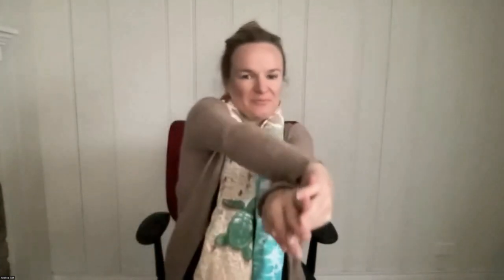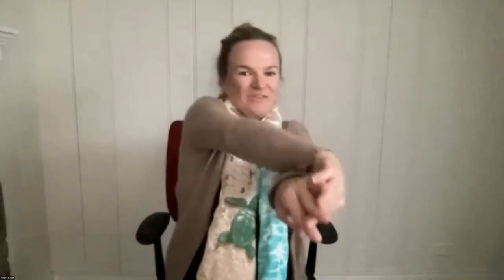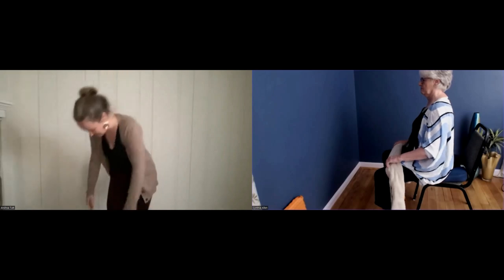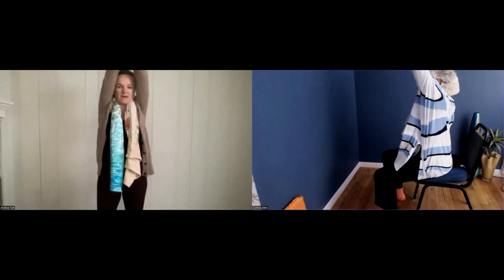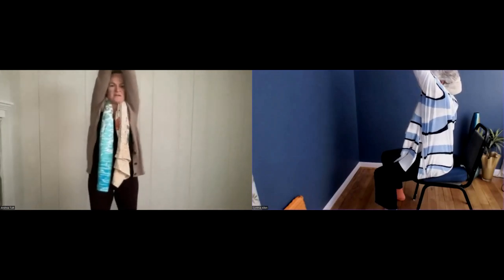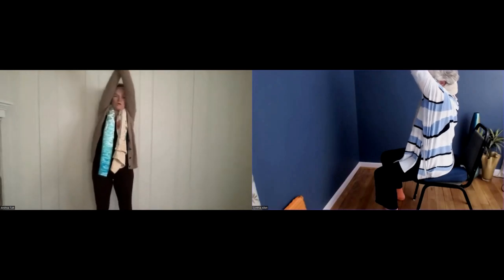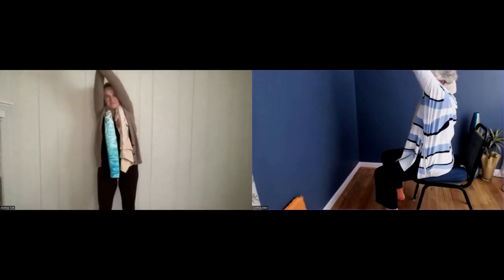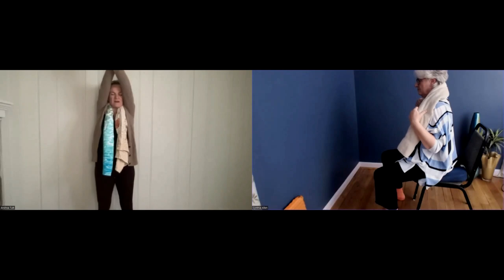Bones for Life: Twisted Arms | Improve the neck and shoulders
The Bones for Life program is starting right now! Experience this powerful session with Andrea and then keep the changes going by joining our course.

Find better balance, ease, bones and improve your daily life by improving function.

Sign up at BonesForLife.US

Deadline August 2nd

And pass this video link on!!!